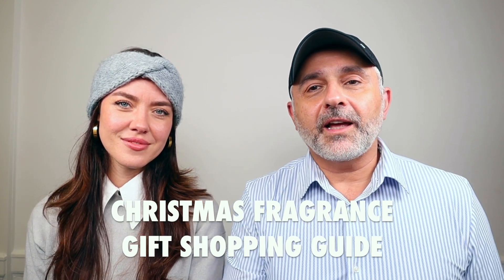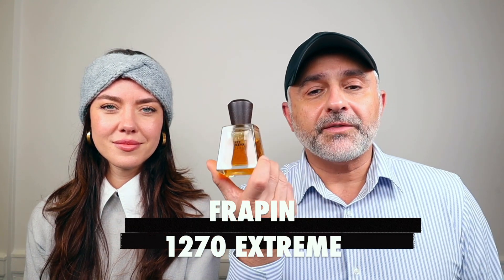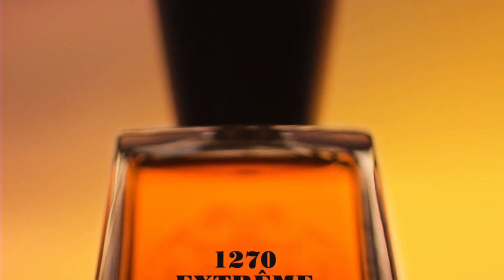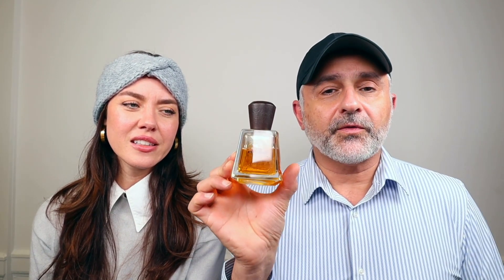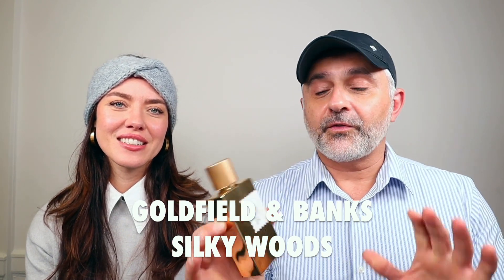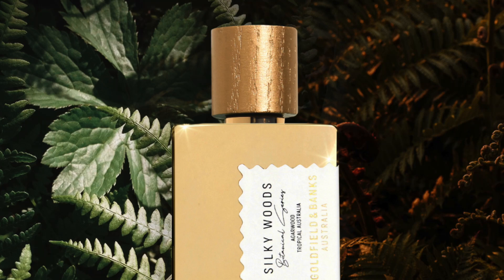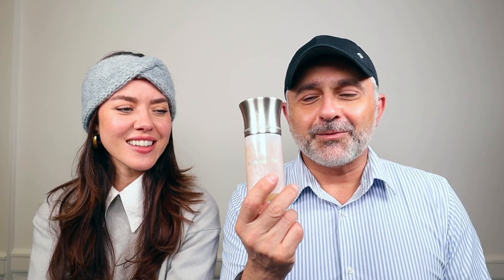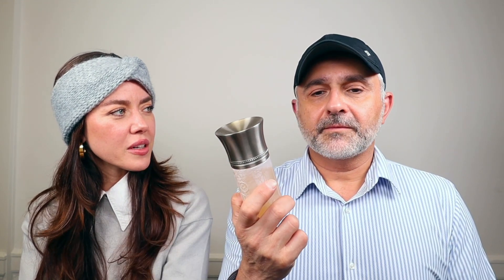Christmas Fragrance Gift Shopping Guide @ ZGO Perfumery With Jessica 🎁🎄🎁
Jessica is back in the studio and we have shot a video of Fragrances that are perfect for Christmas Gift Giving. Once again we've got 5 Fragrances I have spoken about in the past and 5 Fragrances I haven't spoken about yet on the channel yet. Let us know what you think of these Fragrances? And if you are a fan of these? And also let us know of other Fragrances that are perfect Fragrances for gift-giving.

FRAPIN 1270 EXTREME 2022 Sidonie Lancesseur
Notes: Pineapple, Jasmine Sambac, Vine Flower, Apples, Rose, Patchouli, Tonka Beans, Vanilla
Accords: Sweet, Fruity, Gourmand, Floral, Fresh, Vanillic, Green, Woody, Amber, Warm, Spicy, Boozy
GOLDFIELD & BANKS SILKY WOODS 2021
Notes: Agarwood, Suede, Exotic Vanilla, Tobacco Leaves, Saffron, Incense, Ylang, Sandalwood
Accords: Vanillic, Powdery, Woody, Spicy, Warm, Musky, Sweet, Syrupy, Caramel, Butterscotch
BDK GRIS CHARNEL 2019 Mathilde Bijaoui
Notes: Sandalwood, Cardamom, Fig, Black Tea, Iris, Tonka Beans, Bourbon Vetiver
Accords: Woody, Powdery, Green, Sweet, Fruity, Spicy, Earthy, Vanillic, Creamy
LIQUIDES IMAGINAIRES BLANCHE BETE 2022 Louise Turner
Notes: Ambrette/Musk Mallow, Milk, Jasmine, Tuberose, Mahonial, Vanilla, Tonka Beans, Musk
Accords: Milky, Lactonic, Creamy, Gourmand, Vanillic, Sweet, Musky, White Flowers, Floral, Warm
LIQUIDES IMAGINAIRES DOM ROSA 2013 Sonia Constant
Notes: Champagne Accord, Damask Rose, Pomelo, Pear, Cloves, Olibanum, Woods, Cedarwood
Accords: Woody, Citrusy, Rosy, Sparkling, Fizzy, Sweet, Wine, Champagne, Aromatic, Fruity, Fresh
OBVIOUS UN OUD 2022 Camille Chemardin
Notes: Pink Berries, Papyrus Essence, Elemi Essence, Leather, Cardamom Essence, Oud Essence
Accords: Woody, Aromatic, Leather, Warm, Spicy, Soft, Oud, Balsamic, Earthy
FRAGRANCE DU BOIS NEW YORK 5TH AVENUE 2020 Shadi Samra
Notes: Rose, Cypriol, Cashmere, Caramel, Vanilla, Musk, Guaiac Wood, Violet, Bergamot
Accords: Woody, Rosy, Musky, Powdery, Caramel, Sweet, Earthy, Vanillic, Floral, Violet, Floral
BDK ROUGE SMOKING 2018 Amelie Bourgeois
Notes: Black Vanilla, Cherry, Pink Berries, Heliotrope, Tonka Beans, Cashmeran, White Musk
Accords: Vanillic, Fruity, Cherries, Sweet, Powdery, Ambery, Musky, Almondy, Nutty, Woody
THE HOUSE OF OUD DATES DELIGHT 2016
Notes: Riyadh Dates, Cinnamon, Caramel, Tonka Beans, Iced Sugar, Benzoin, Labdanum, Coumarin
Accords: Sweet, Vanillic, Warm, Spicy, Honeyed, Amber, Cinnamon, Fruity, Nutty, Caramel, Powdery
ROYAL CROWN NIZAM 2022
Notes: Aquatic/Water Notes, Amalfi Lemon, Orange Blossom, Cypress, Mandarin, Grey Amber
Accords: Citrusy, Green, Woody, Aquatic, Citrus Floral, Aromatic, Woody, Fresh, Clean, Flowers
15% w/code THEPERFUMEGUY

The views and opinions on the Fragrances I discussed today are all my own. If you're curious to try any of the Fragrances I discussed today please buy or obtain samples prior to purchasing a full bottle. Fragrances I like you might not like and vice versa, so I cannot guarantee you will react to the Fragrances I discuss on my channel as I have.